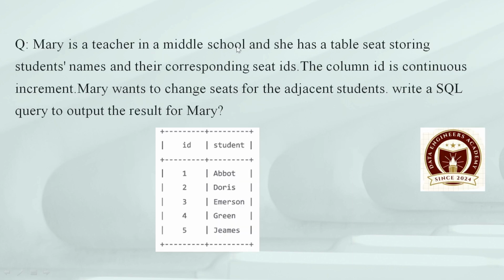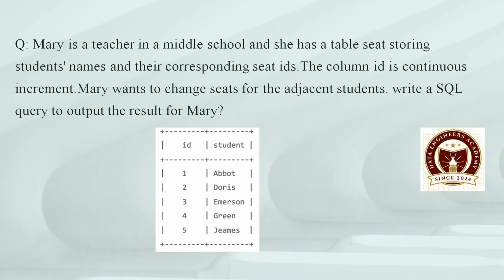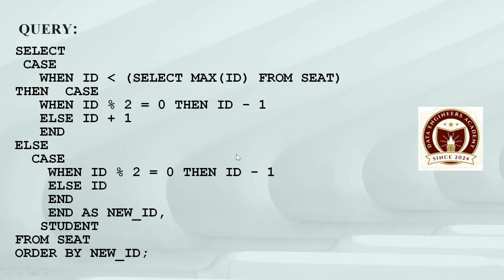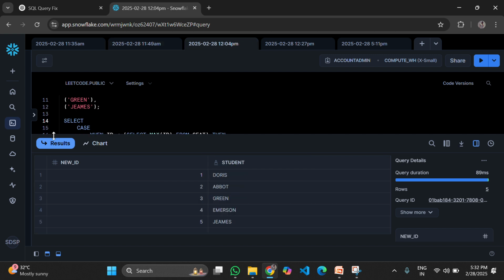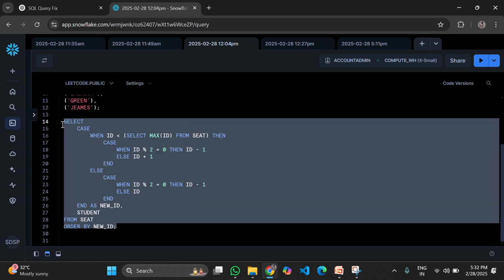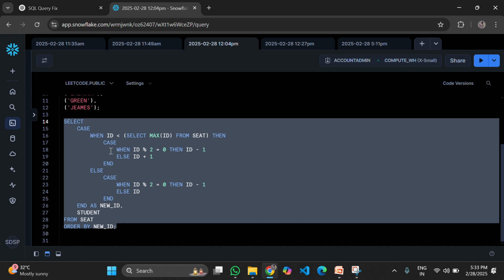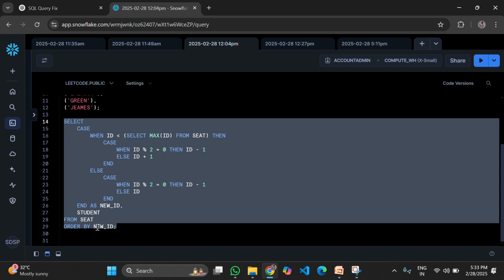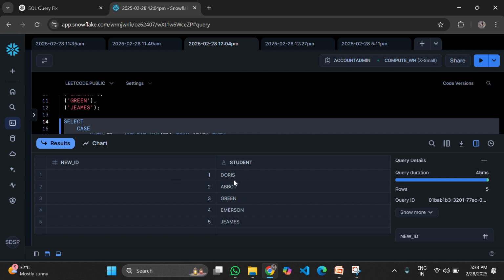Snowflake Top Interview Questions and Answers Part-2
⚡ Write and run SQL faster with AI, and build visual data workflows, on Kode6 Snowflake Top Interview Questions and Answers Part-2